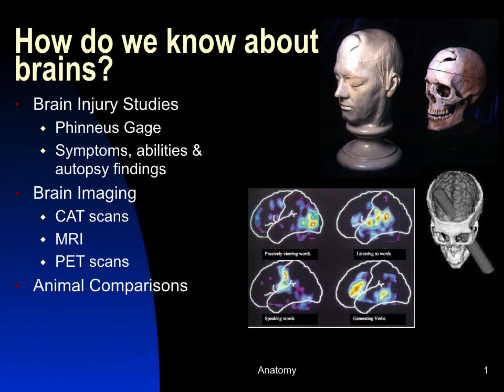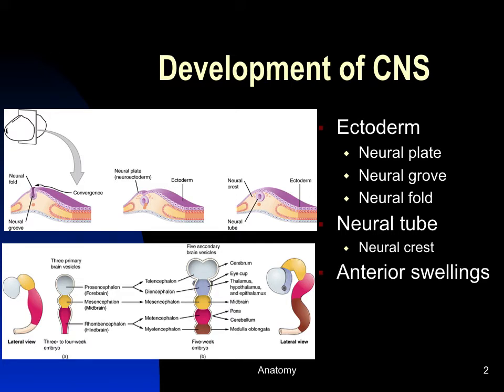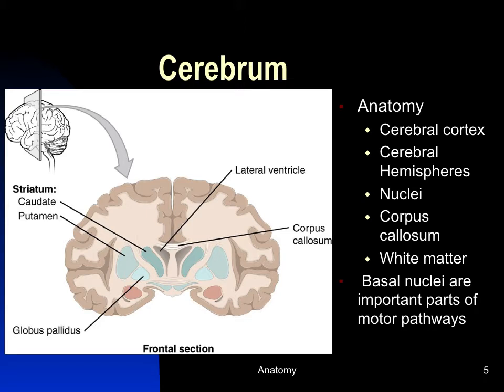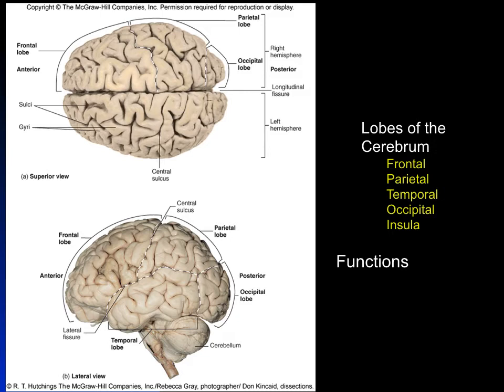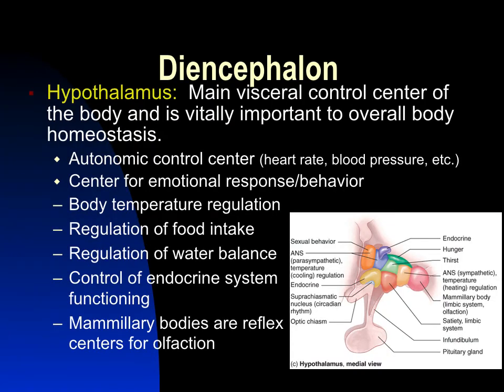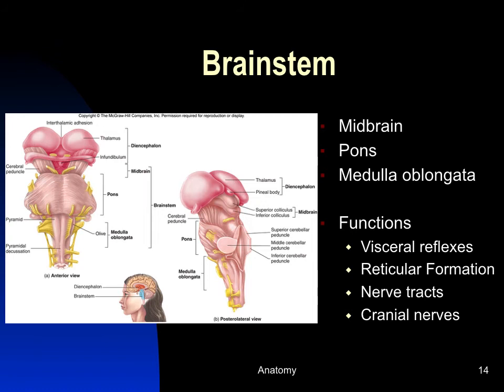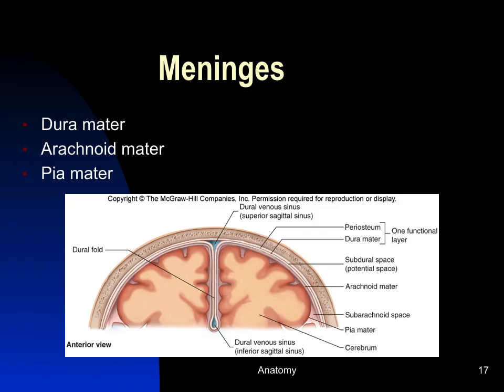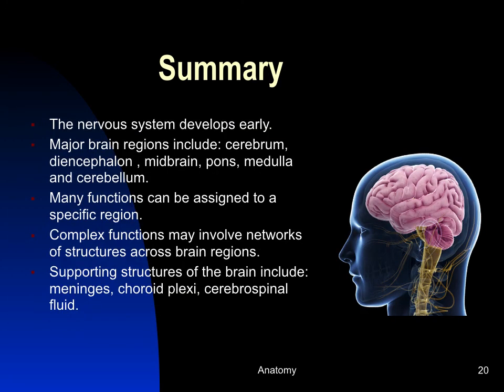Chapter 13 Brain Anatomy Stax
Biology 213
Human Anatomy and Physiology 1
PNS